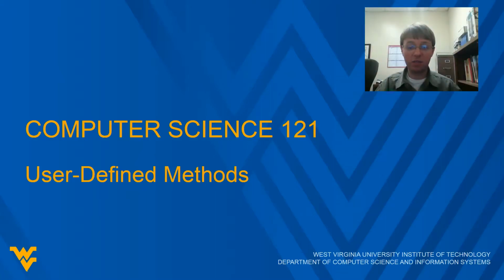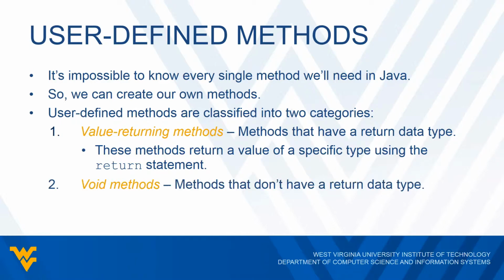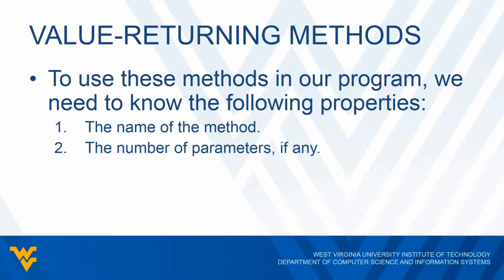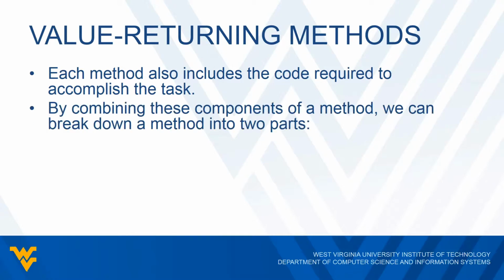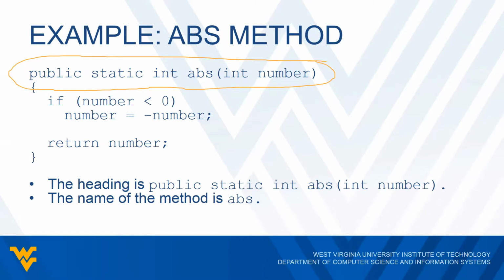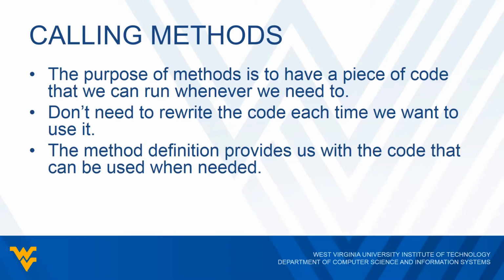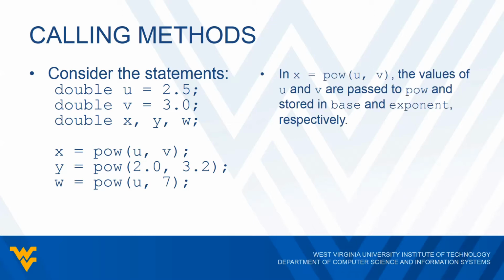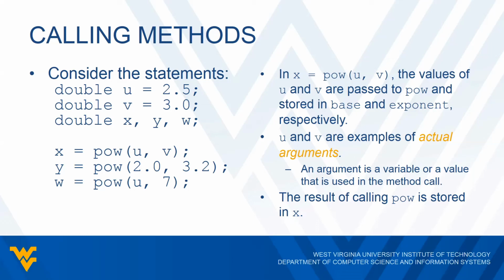CS 121, Lecture 22a